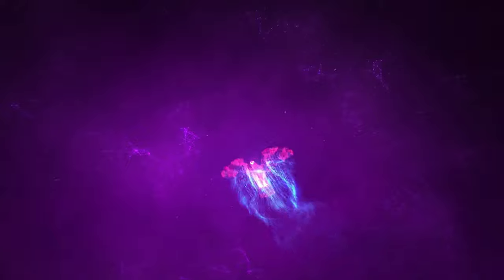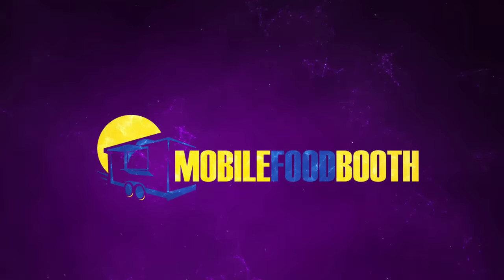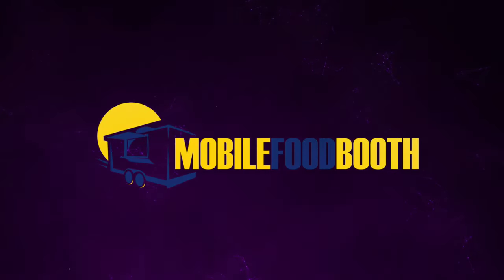Food Truck Startup For Less Than $5000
To start a food truck for less than $75000 can be done. If you don't have $75000 to $100,000 to start a new food truck business  you have options. In this video I'll show you that it is possible to start a food truck for less than $5000 on a shoestring budget.

Food Booth: The Entreprenuer's Complete Guide to the Food Concessions Business
 By:Barb Fitzgerald

Mobile Food Vendor Supplies